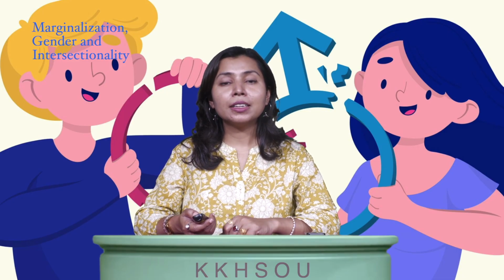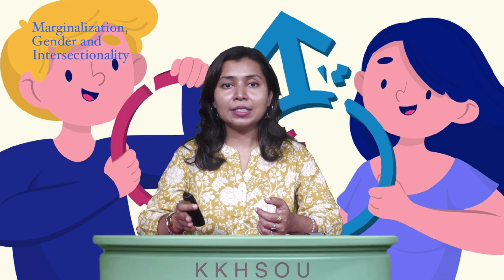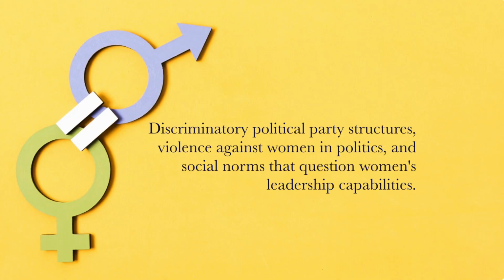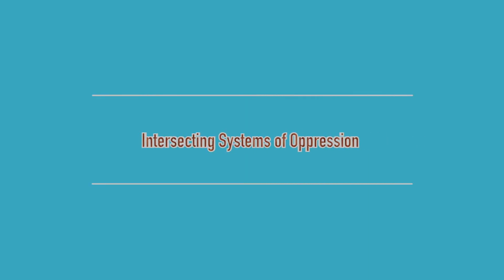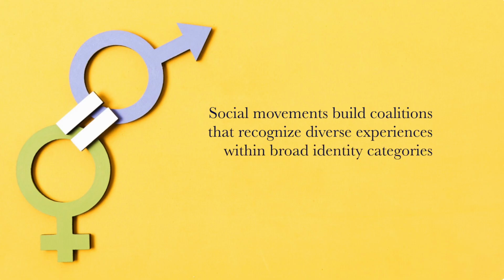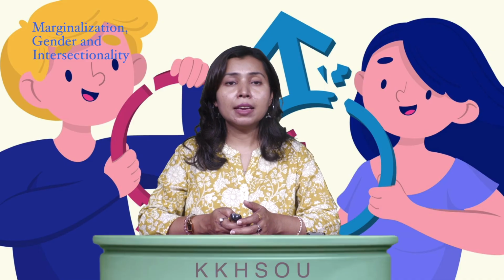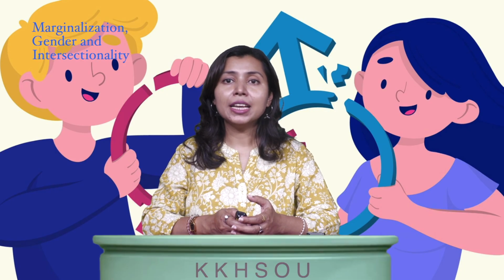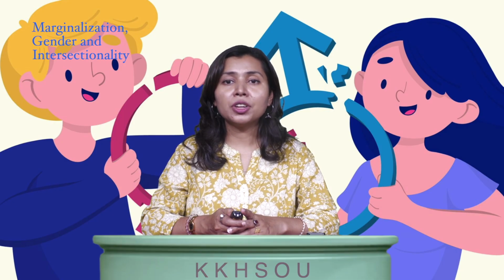Unit 14 Marginalization, Gender and Intersectionality